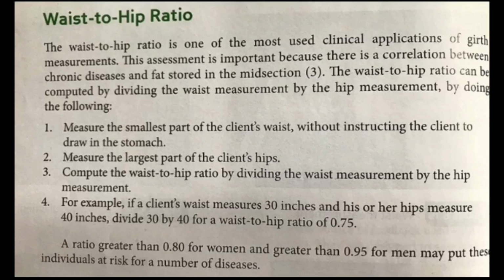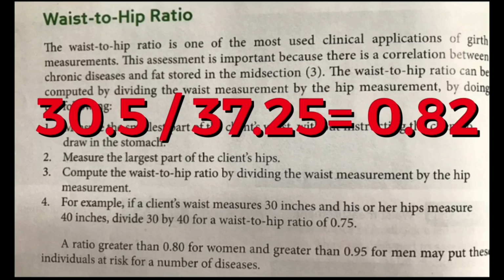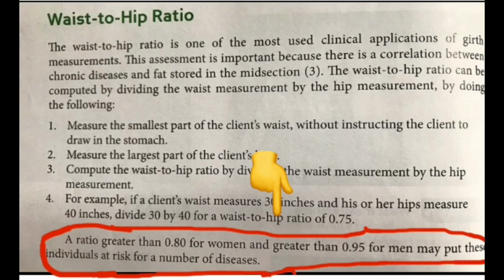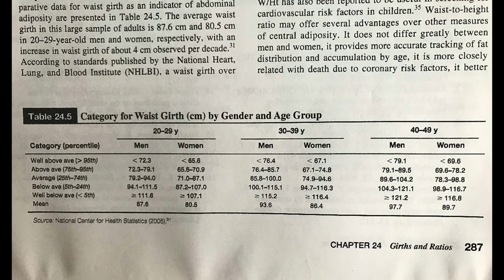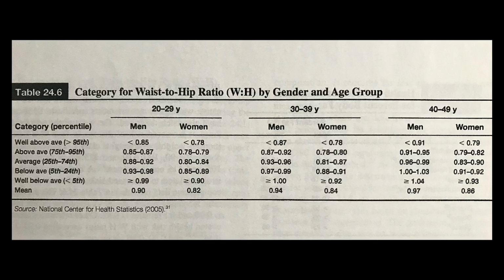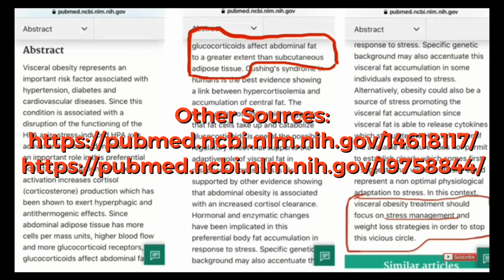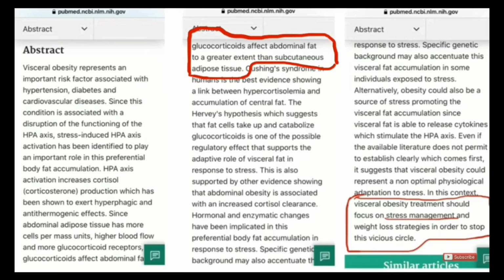How to Lose Belly Fat (Part 3)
Find out if an excessive amount of stress is causing you to store abdominal fat. Learn how to accurately assess yourself. All the information is coming from my NASM Text Book, my Advances Fitness Assessment and Exercise Prescription Text Book, or government offical sources

Not fully convinces that eccessive stress can cause abdominal fat to be stored? the watch my (part 1)

Go check out this playlist if you don't need to reduce stress but still have a high body fat percentage.